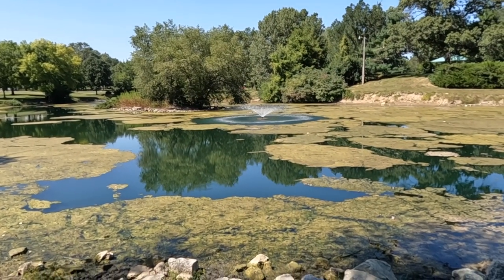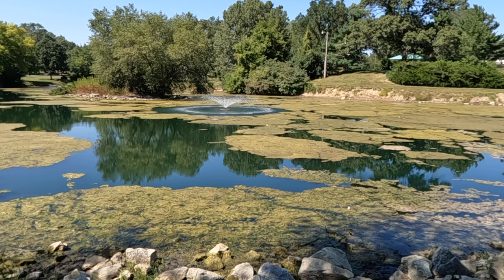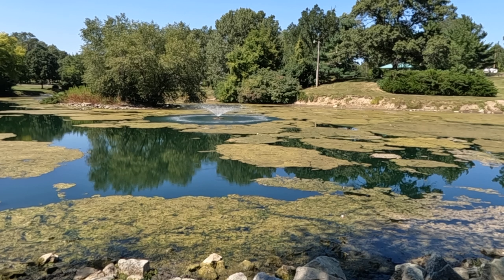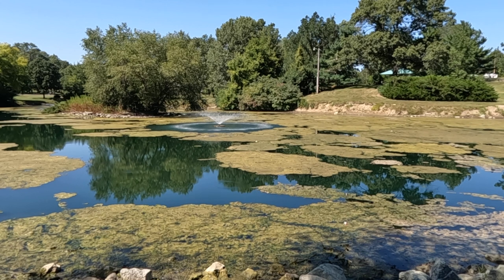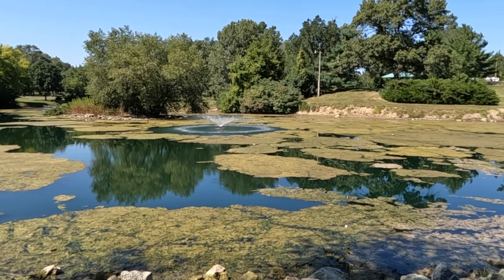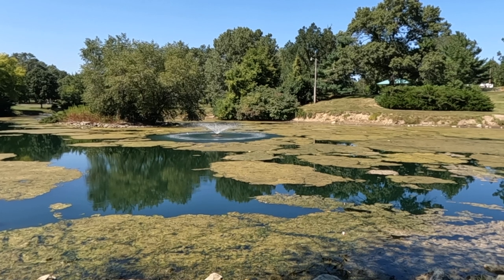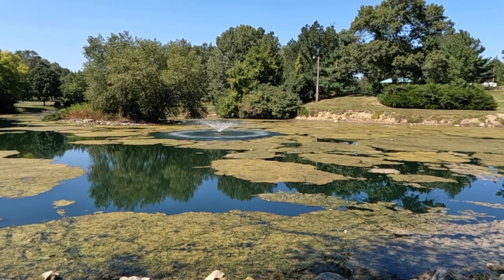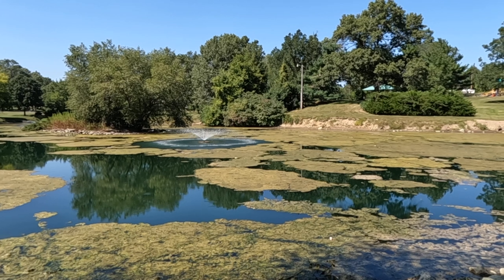When Aeration Is Not Enough To Stop Algae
Pond aeration can often have a dramatic effect on algae blooms.  Increasing oxygen throughout the pond body supports some very important processes that actually help to clean and balance the pond of excessive nutrients.

Aeration can also slow the aging of a pond down.  By aging, I mean the gradual filling in of organic build up and debris.  As years go by, this "compost" build up simply fuels more algae and weed growth.

Aeration coupled with some beneficial bacteria supplementation is a great, natural, targeted way, to slow this entire process down.

But there will usually come a time when the build up becomes signficant enough, that dredging should be considered as the best way to reclaim and restore the pond.

In this city pond, that's exactly where we are at.  Over the spring and summer months they have applied algaecides a few times, only to have the algae roaring back worse than before.  And when this happens, it's a good time to make a fresh start and clean it out.

The moral of the story?  Aeration is a great foundational tool for pond management, but it isn't the silver bullet solution for an aging pond, once it gets to a certain point.

If you have quesions about your pond, be sure to get in touch with us